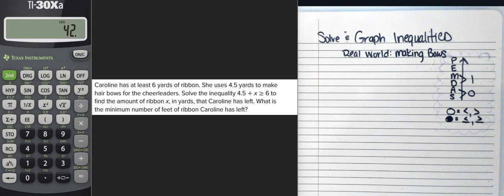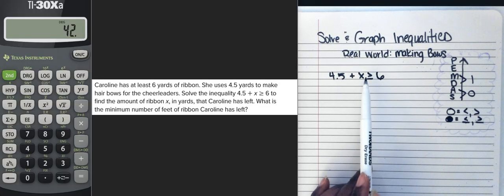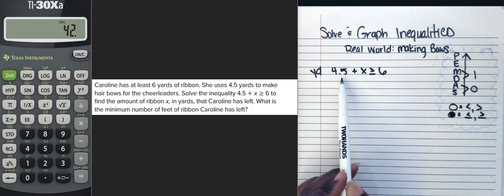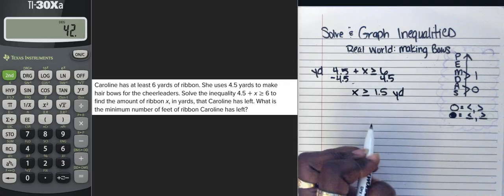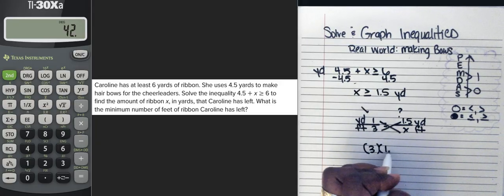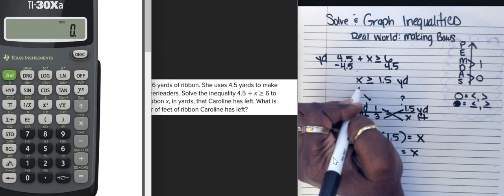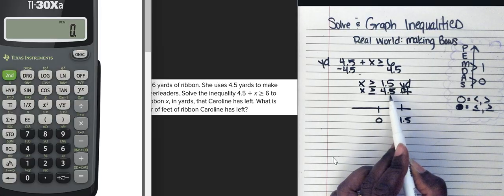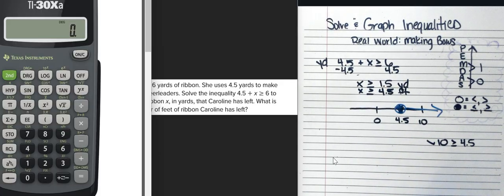344 Solve & Graph addition in equality AND convert units using cross multiply method